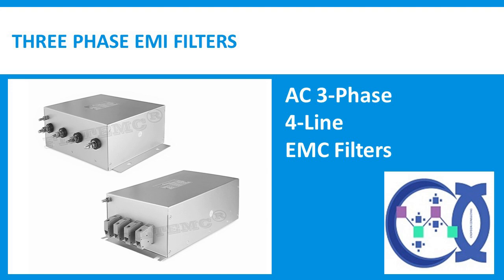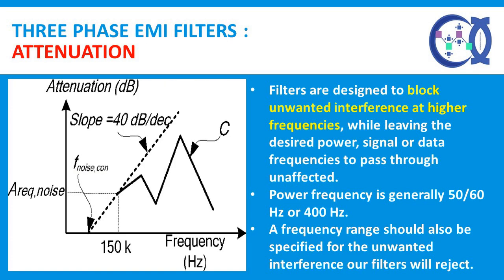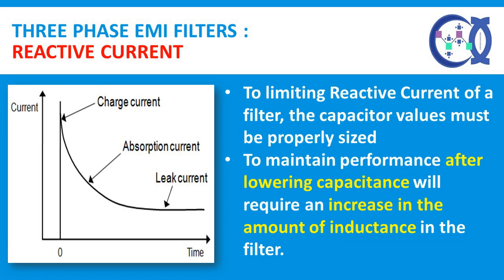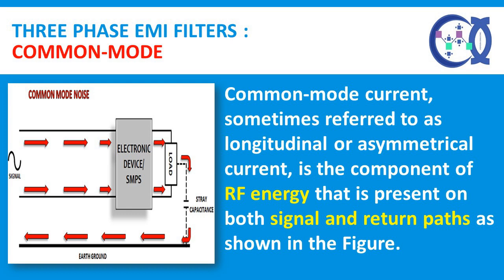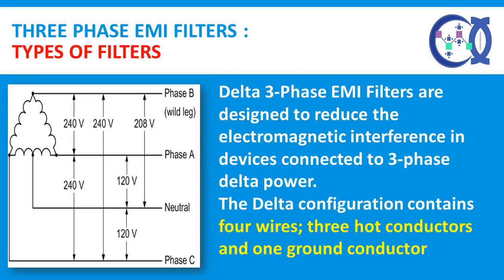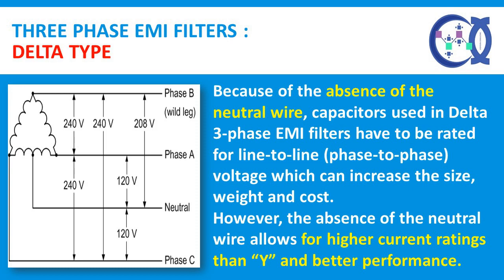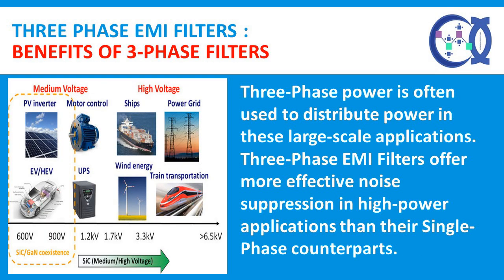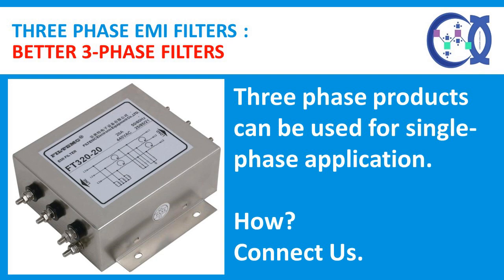3 Major parameters while selecting 3 Phase AC Line filter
3 phase AC line Filter is common in industrial appliances to achieve the regulatory compliance for Electromagnetic compatibility. What are the critical parameters while selecting an AC line EMI filter?  Is it only the CM/DM noise attenuation levels?  or a voltage/current paraments only?

A quick overview of AC line filter selection is covered in this video.